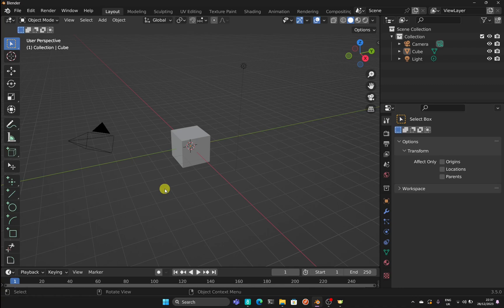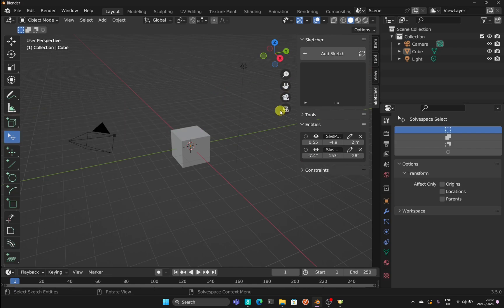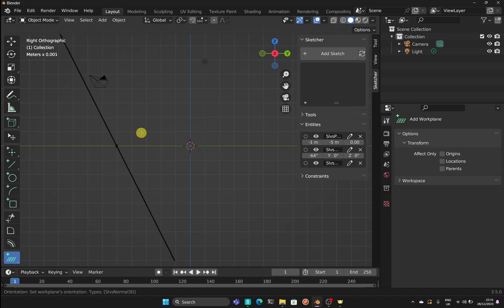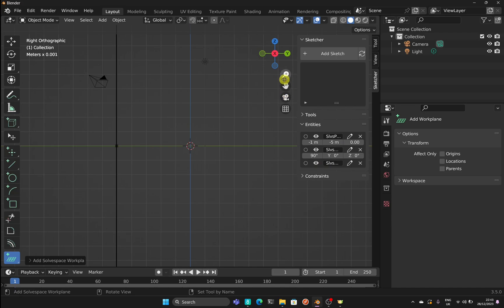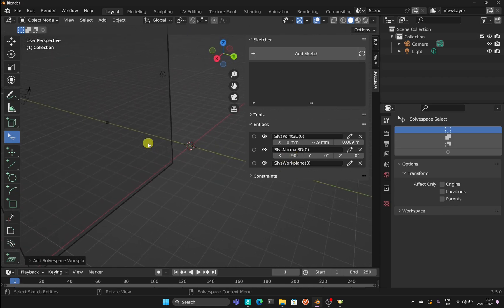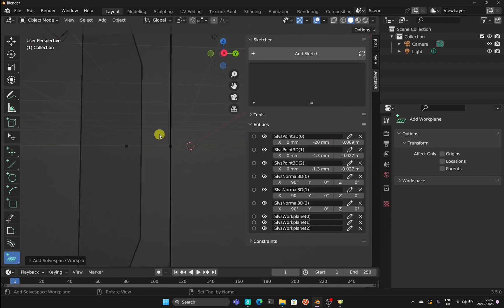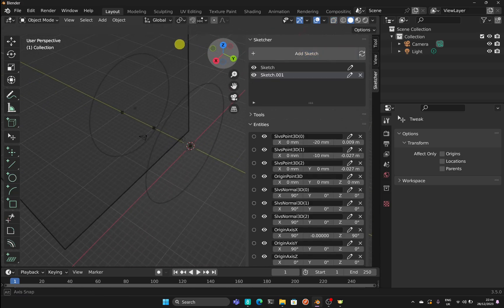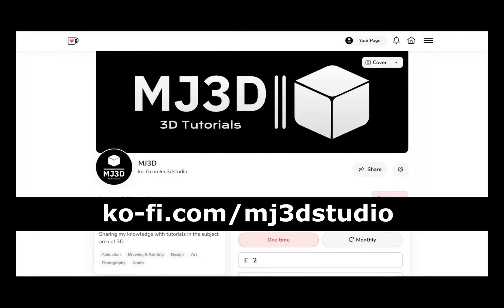Learning CAD Sketcher | 14 | Custom Working Planes | Beginners Blender 3D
In this video we look into setting up, positioning and rotating multiple working planes in CAD Sketcher.  This allows us to create such things as profiles for blender lofts and sweeps